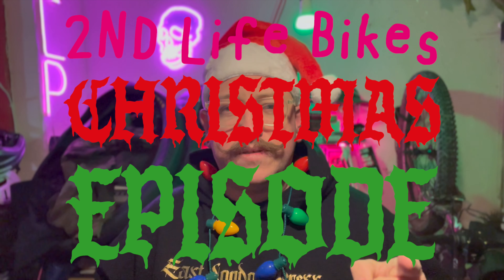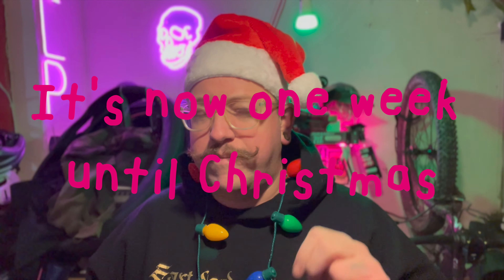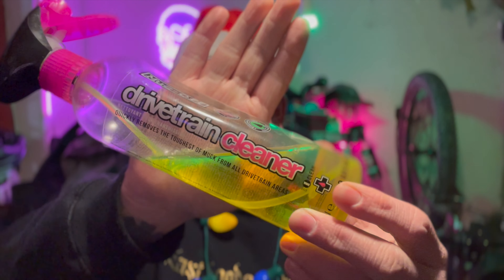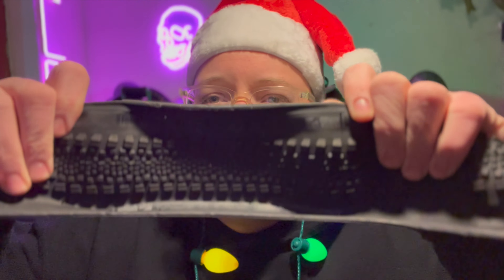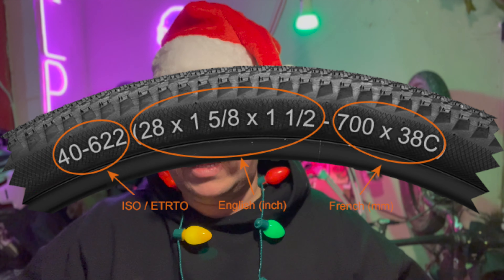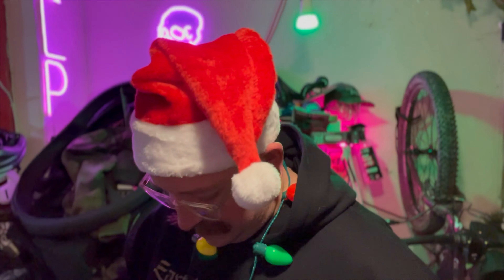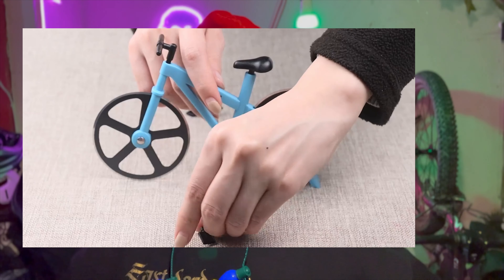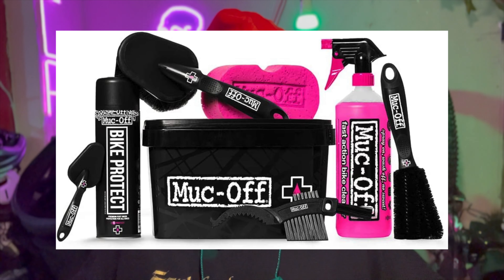Last Minute Christmas Gifts For Cyclists And Bike People - Next Day delivery On Amazon!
Heres a list of last minute gifts with next day delivery on amazon!

Christmas Gift Guid List

Elite Fly Water Bottle

Crank Brothers Multi-17 Tool

Park Tool Patch Kit

Muc-Off Bio Drivetrain Cleaner

Original Bike Balls

Continental Unisex's MTB Tube 26"

Bicycle Pizza Cutter Wheel

Gourmet Coffee Pouch

Muc-Off 8 In 1 Bicycle Cleaning Kit